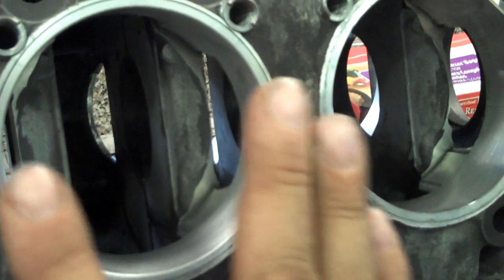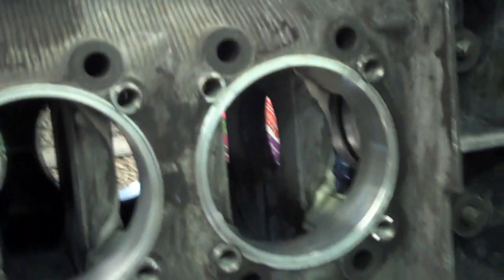Porsche 911 Magnesium Case repair, sleeving a cylinder spigot Motor Meister